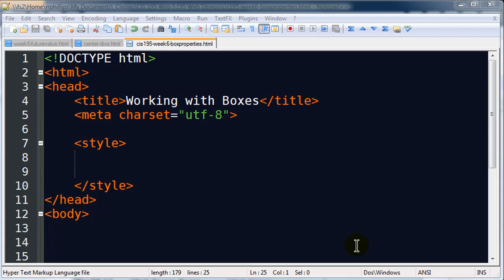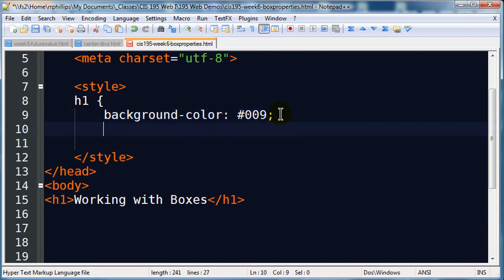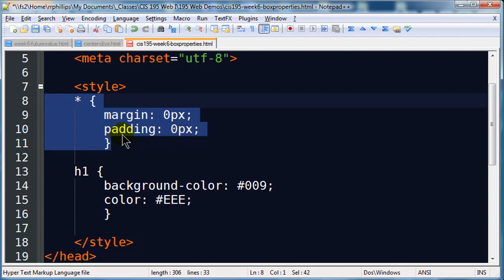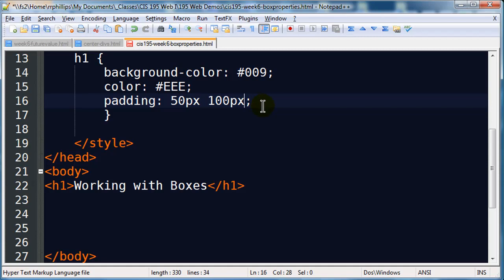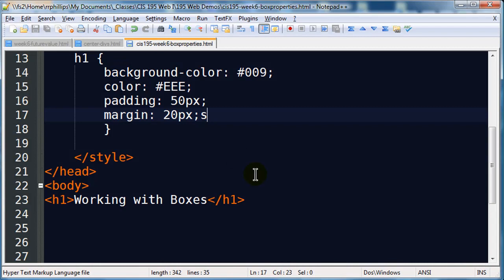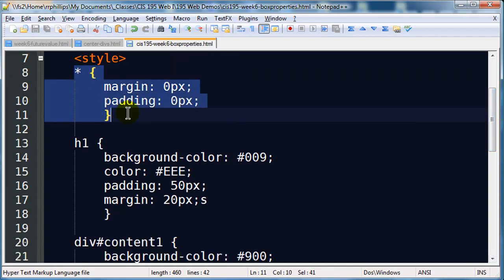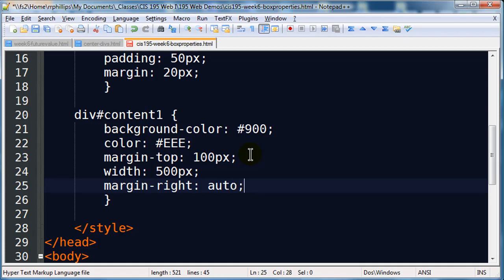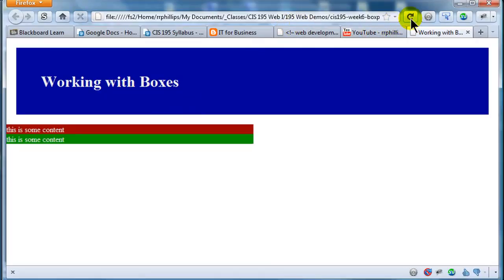Margin and Padding of Block Elements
Set the margin and padding of block elements